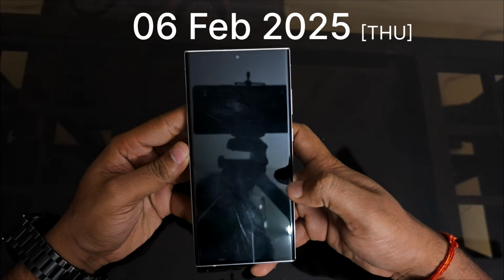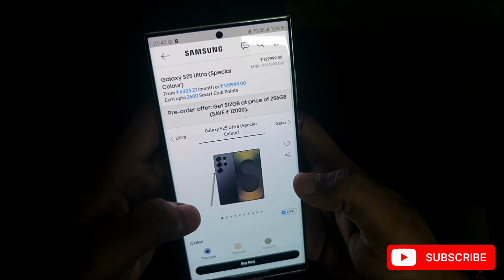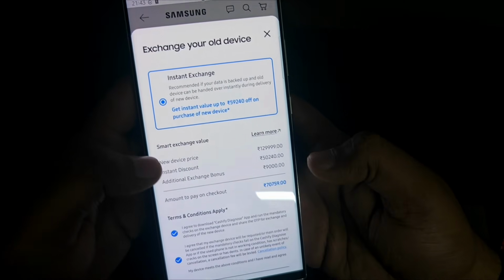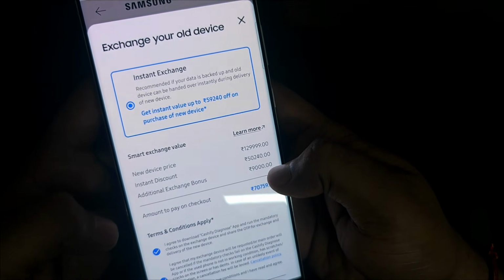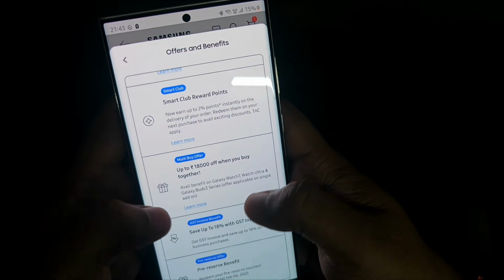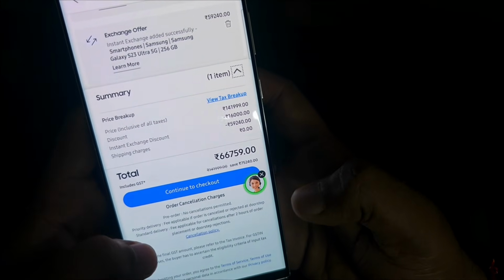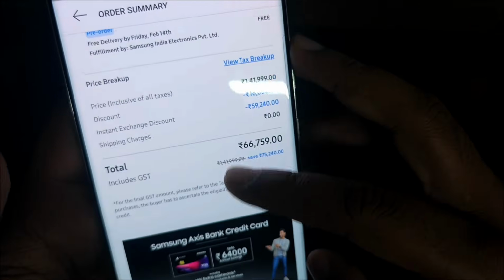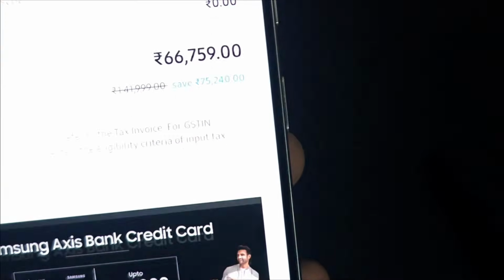Samsung Galaxy S25 Ultra: How to get Yours (Upgrade from S23 Ultra)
Looking to upgrade to the Samsung Galaxy S25 Ultra?  In this video, I'll walk you through the process of ordering the S25 Ultra and how you can trade in your S23 Ultra to get a great deal! I'll cover everything from choosing the right storage option and color to navigating the trade-in process and maximizing your discount.  Don't miss out on this step-by-step guide to snagging the latest and greatest!